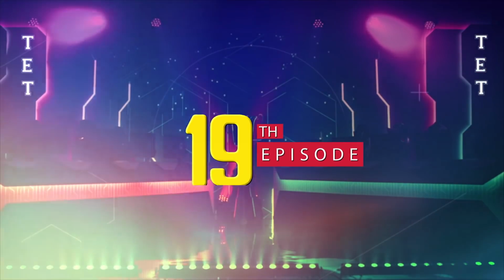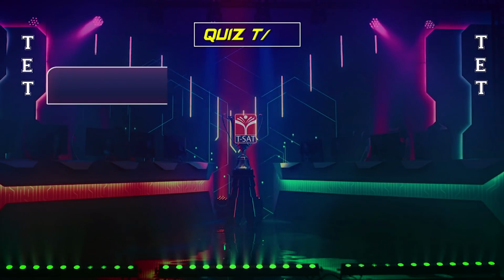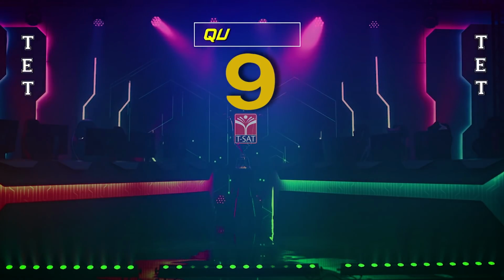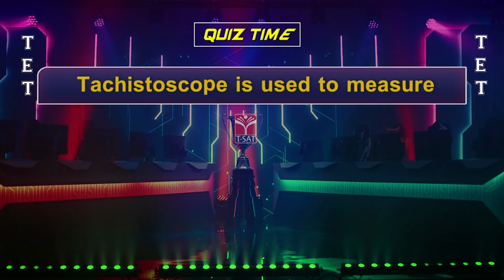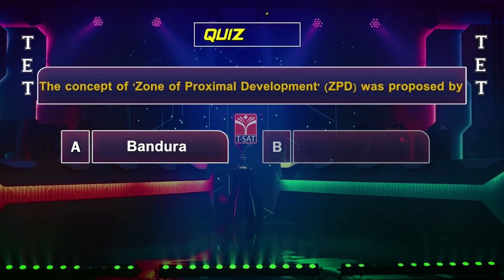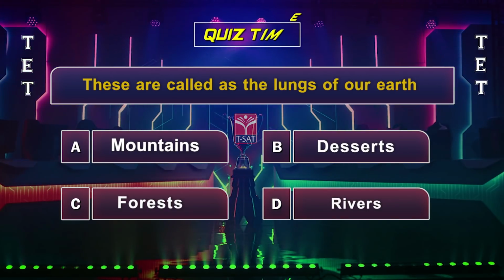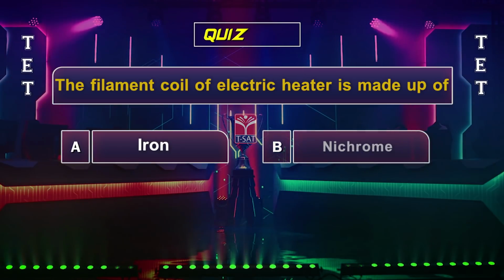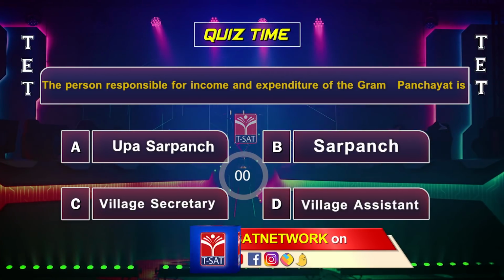𝗧𝗘𝗧 𝗤𝘂𝗶𝘇 𝗧𝗶𝗺𝗲 𝗘𝗽𝗶𝘀𝗼𝗱𝗲 - 𝟭𝟵 || 𝗧𝗲𝗮𝗰𝗵𝗲𝗿 𝗘𝗹𝗶𝗴𝗶𝗯𝗶𝗹𝗶𝘁𝘆 𝗧𝗲𝘀𝘁 𝗤𝘂𝗶𝘇 || 𝗚𝗞 𝗕𝗜𝗧𝘀 & 𝗙𝗔𝗤'𝘀 || 𝗖𝗼𝗺𝗽𝗲𝘁𝗶𝘁𝗶𝘃𝗲 𝗘𝘅𝗮𝗺𝘀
𝗧𝗦𝗔𝗧 𝗚𝗼𝗼𝗴𝗹𝗲 𝗳𝗼𝗿𝗺 𝗹𝗶𝗻𝗸 :
తాజా సమాచారం కోసం లింక్ క్లిక్ చేసి గూగుల్ ఫామ్ లో నమోదు చేసుకోండి

T-SAT Network Digital Classes are Now Available on Following Platforms:

👉Install T-SAT App:
1. For Android Users: Play Store
2. For Apple Users: AppStore